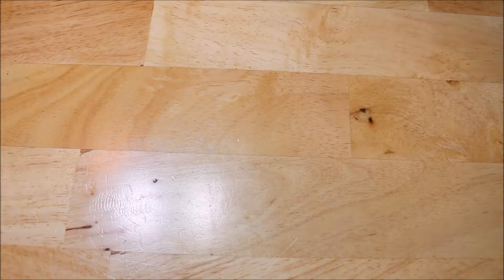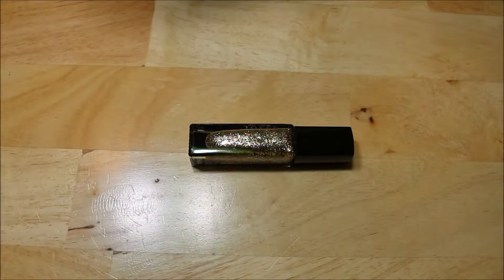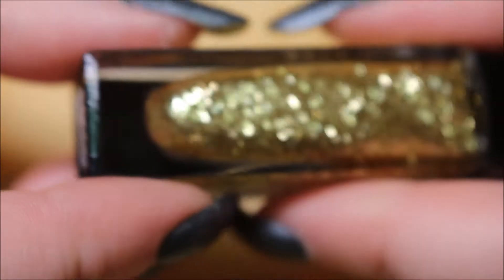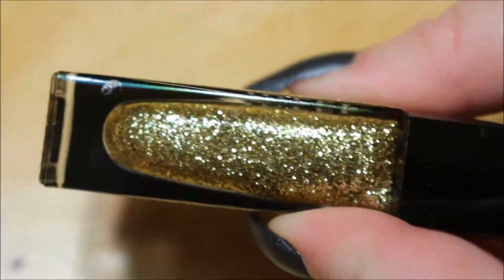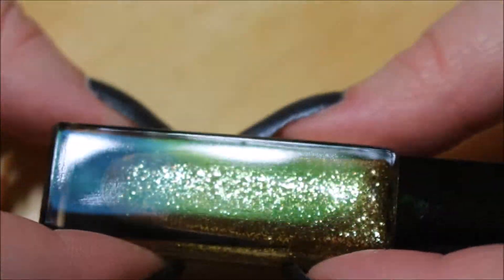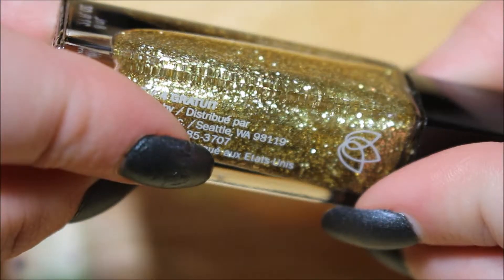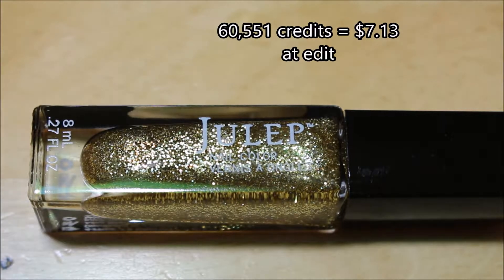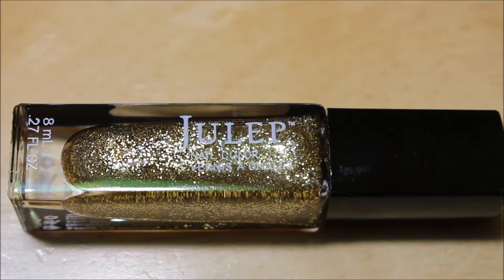Listia Mail Unboxing!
I got all this for free from Listia.
Listia is an auction site that uses credits instead of real money. I got all of this for free!